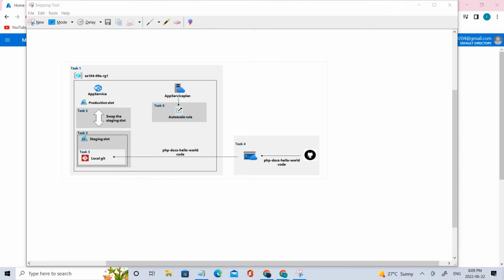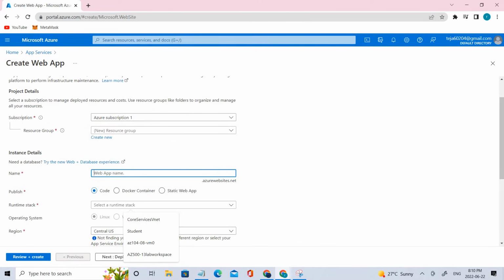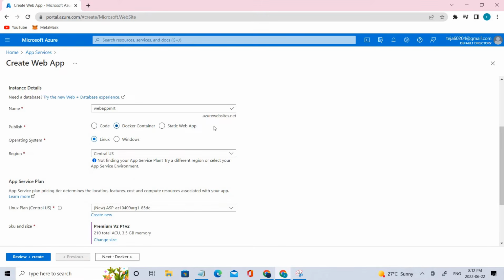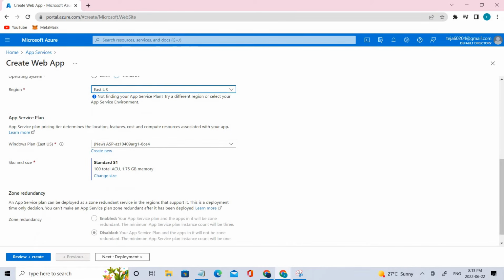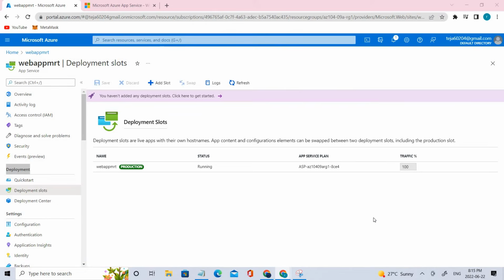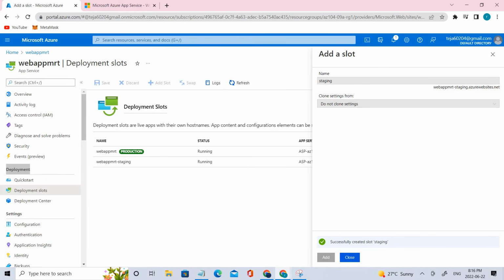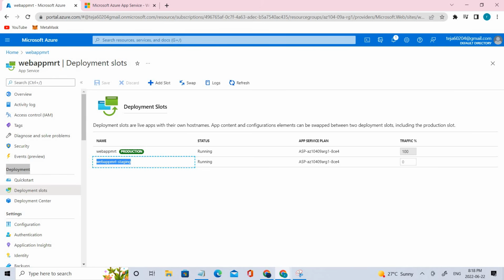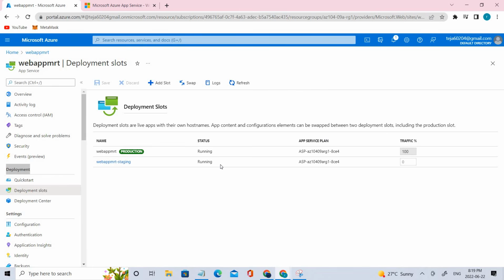Create Azure web app||Create a staging deployment slot||app service azure|Azure104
In this video, we are going to create an Azure web app and then create slots.

Azure App Service is an HTTP-based service for hosting web applications, REST APIs, and mobile back ends. You can develop in your favorite language, be it .NET, .NET Core, Java, Ruby, Node.js, PHP, or Python. Applications run and scale with ease on both Windows and Linux-based environments.

App Service not only adds the power of Microsoft Azure to your application, such as security, load balancing, autoscaling, and automated management. You can also take advantage of its DevOps capabilities, such as continuous deployment from Azure DevOps, GitHub, Docker Hub, and other sources, package management, staging environments, custom domain, and TLS/SSL certificates.

With App Service, you pay for the Azure compute resources you use. The compute resources you use are determined by the App Service plan that you run your apps on.

Azure App Service is a fully managed platform as a service (PaaS) offering for developers. Here are some key features of App Service:

Multiple languages and frameworks - App Service has first-class support for ASP.NET, ASP.NET Core, Java, Ruby, Node.js, PHP, or Python. You can also run PowerShell and other scripts or executables as background services.
Managed production environment - App Service automatically patches and maintains the OS and language frameworks for you. Spend time writing great apps and let Azure worry about the platform.
Containerization and Docker - Dockerize your app and host a custom Windows or Linux container in App Service. Run multi-container apps with Docker Compose. Migrate your Docker skills directly to App Service.